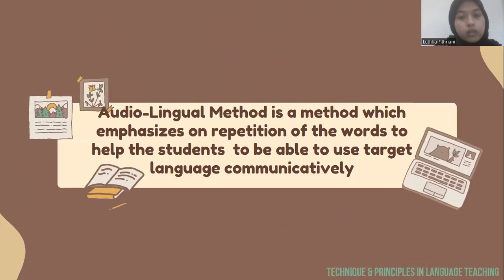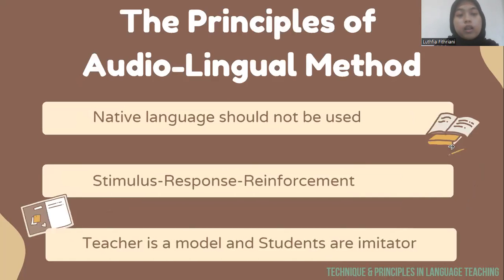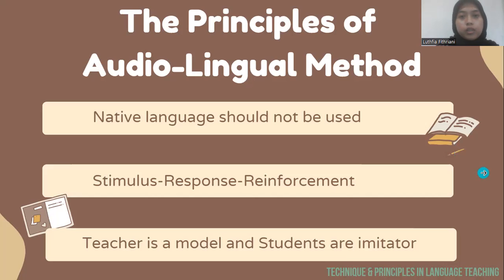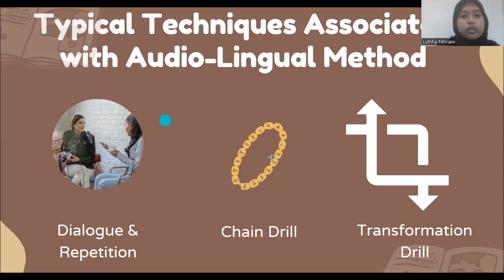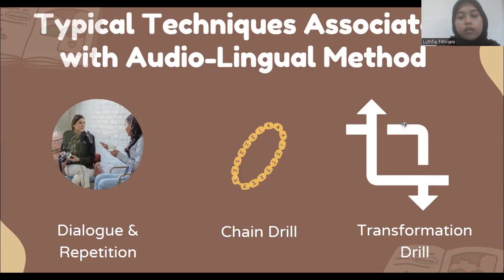Chapter 3: The Audio-Lingual Method | Luthfia Fithriani